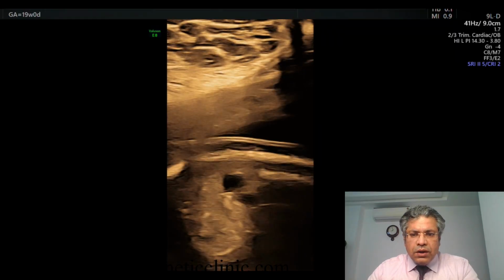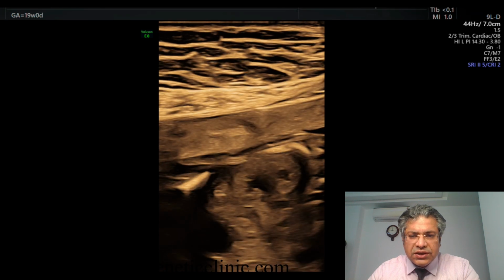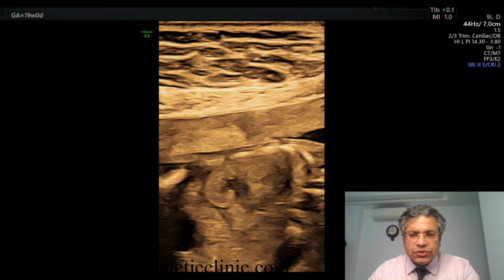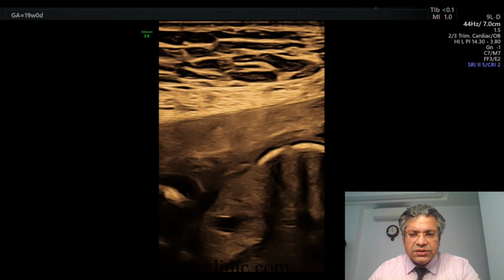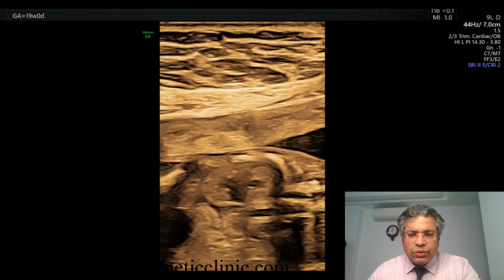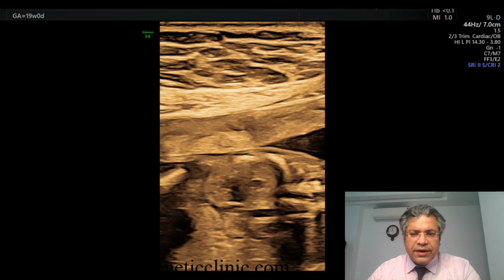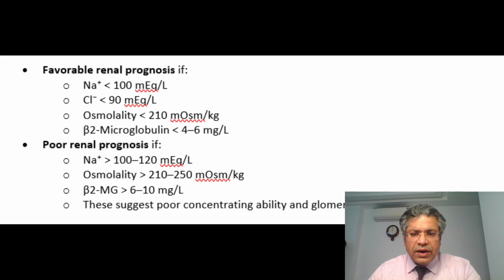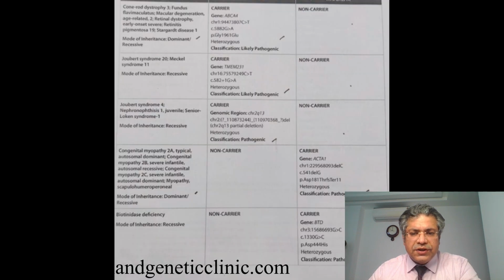Knowing Fetal Kidney Functioning when they are Echogenic - Amniotic Fluid Biochemisrty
Knowing Fetal Kidney Functioning when they are Echogenic

Amniotic Fluid Biochemisrty can help unravel the kidney functioning mistry